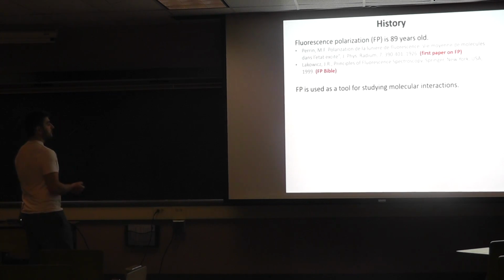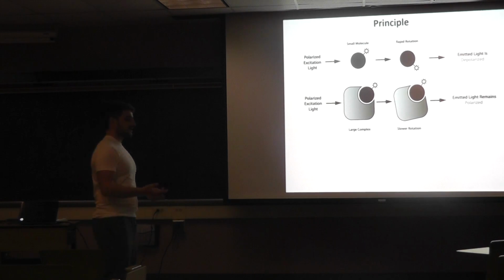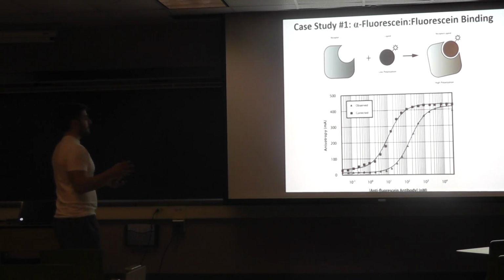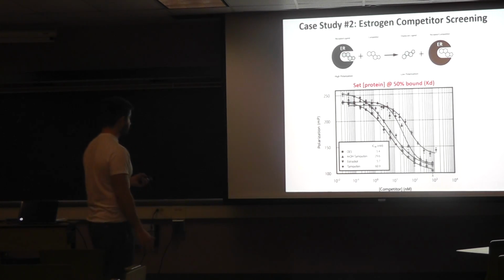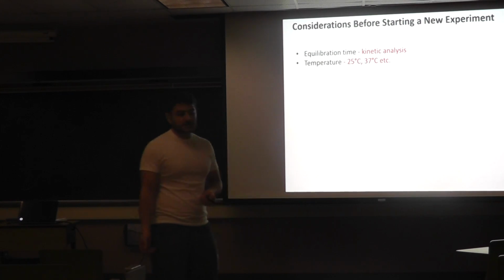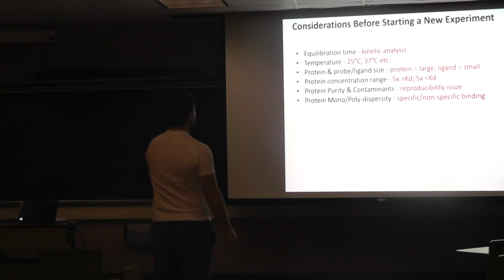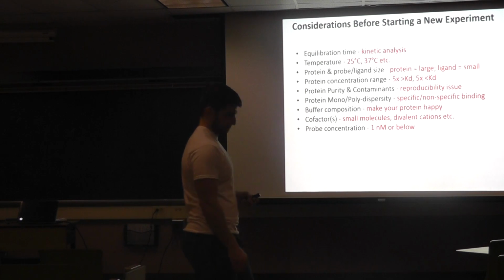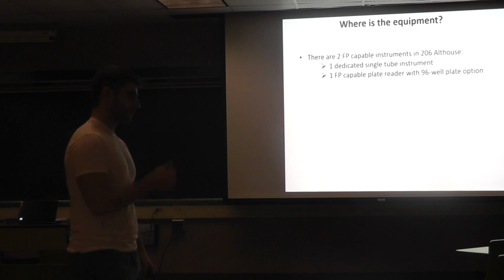Fluorescence Polarization by Jojo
Jojo gives a talk detailing the ins and outs of fluorescence polarization based assays.